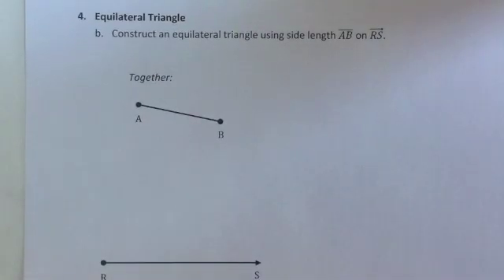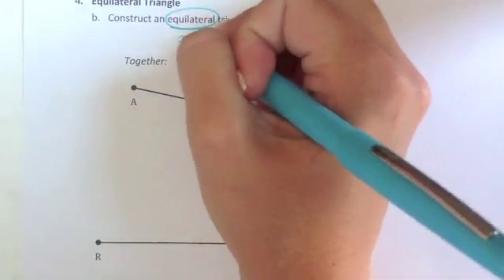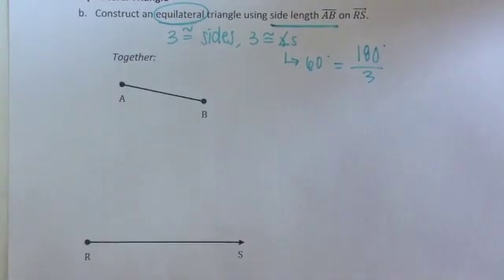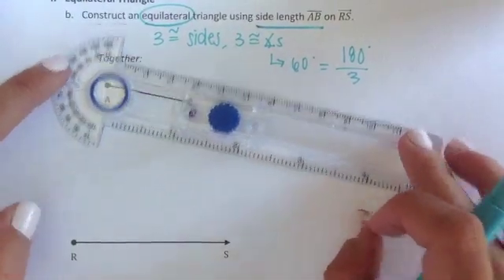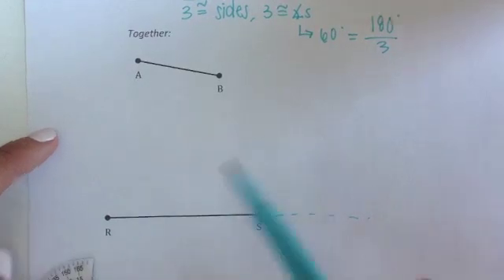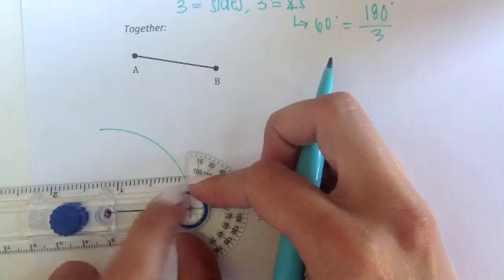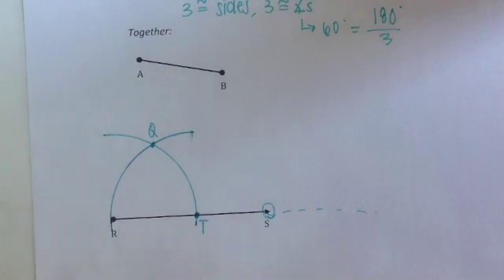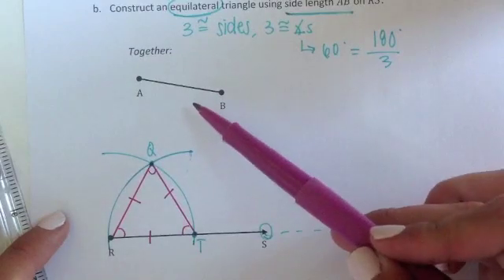Construction 4 - Equilateral Triangle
This video shows how to do the construction of an Equilateral Triangle using a Safe-T Compass. Feel free to pause and rewind the video as you try these constructions on your own!